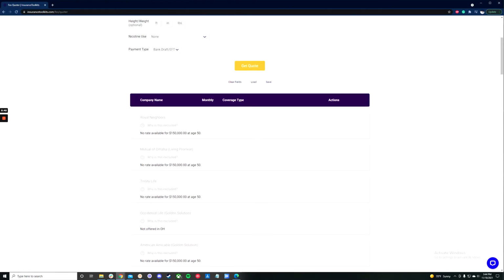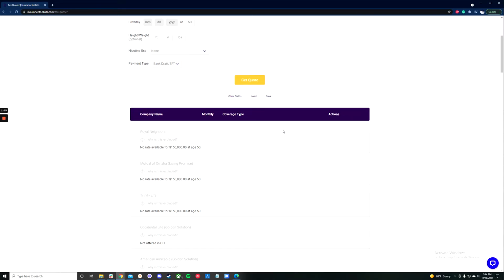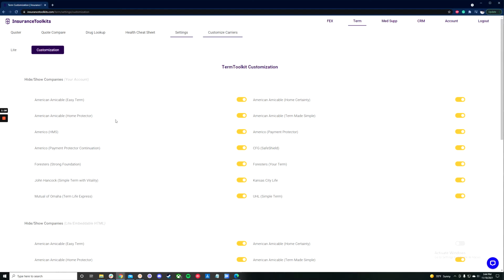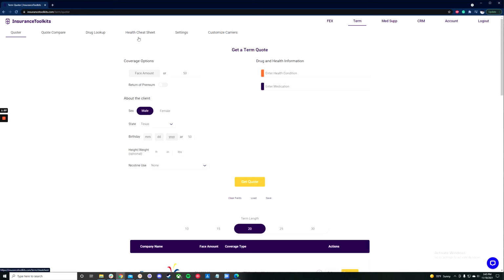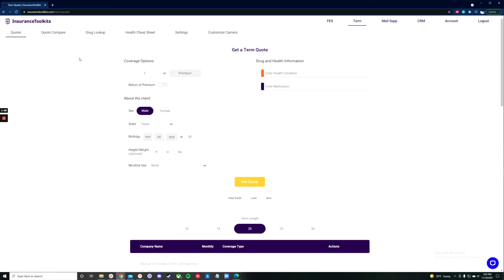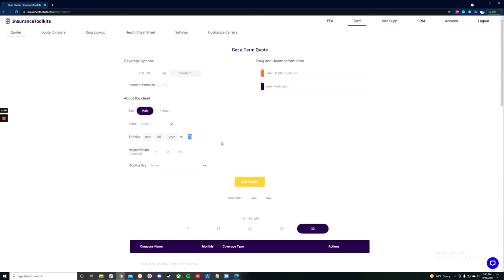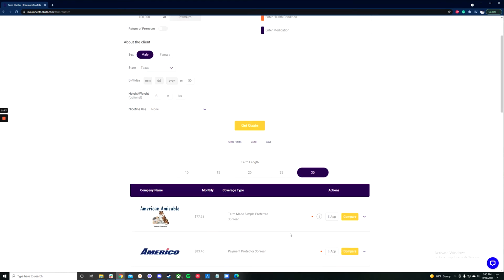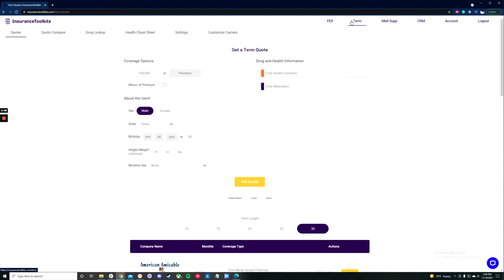Understanding face amount restrictions for final expense and simplified term products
Still have questions? Book a live demo with one of our support representatives